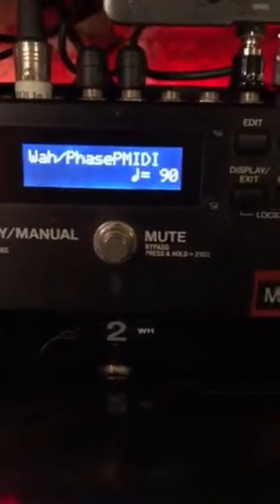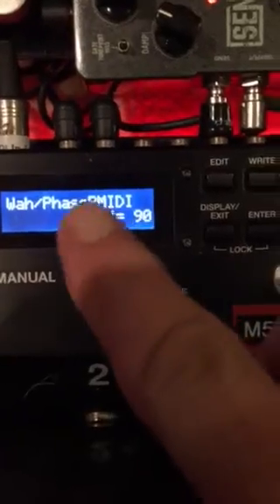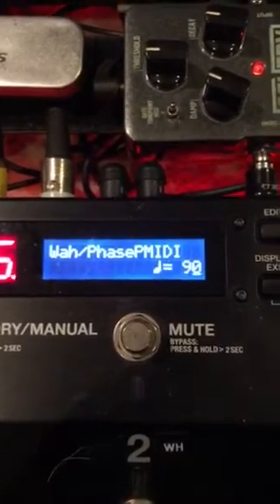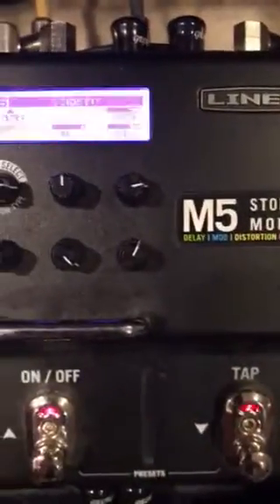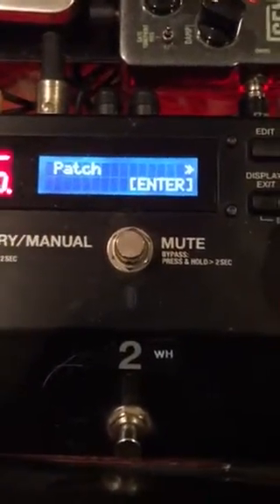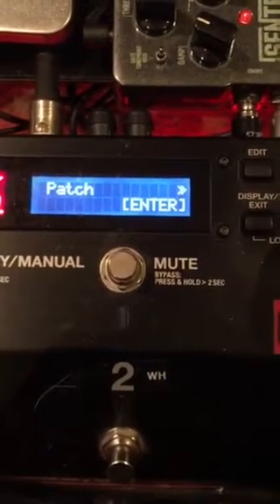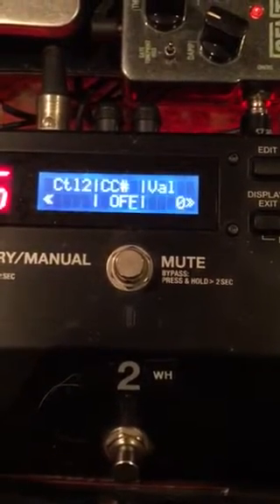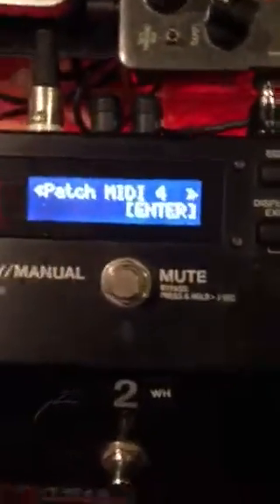PMIDI Boss ES8 example patch setting.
I made this for the ES8 users group on FB to help explain how I use PMIDI on the ES8.

Let me know if you want any other gear videos!